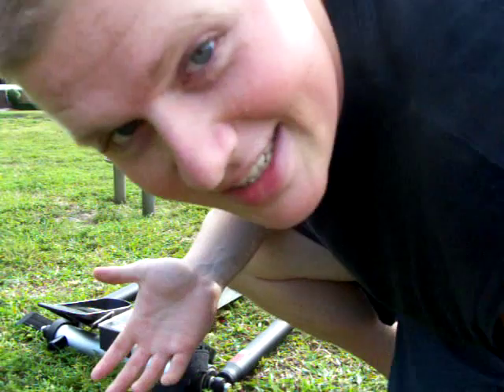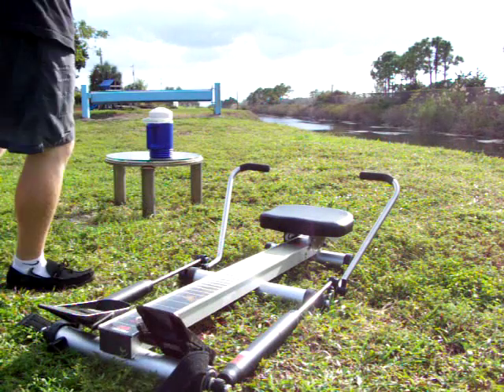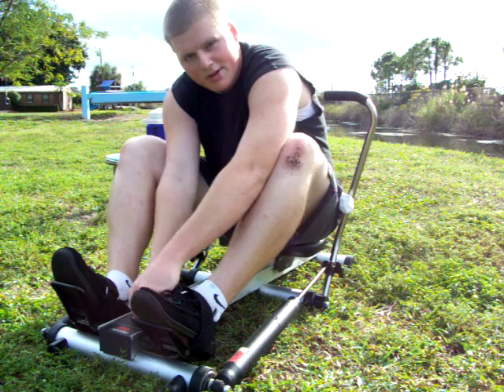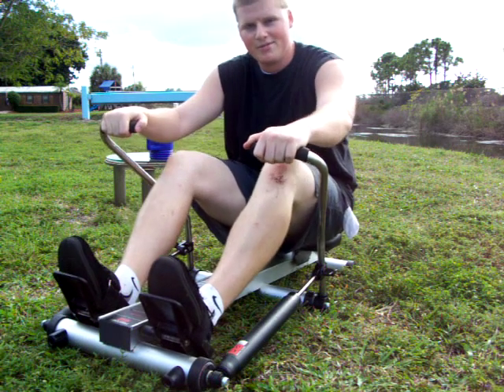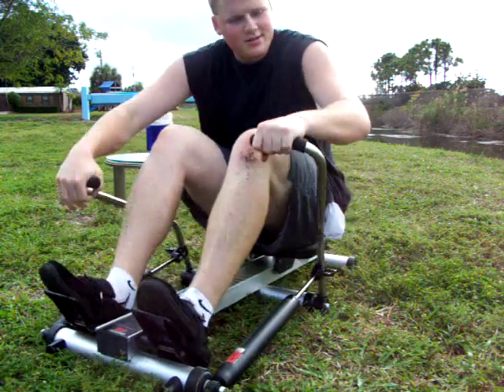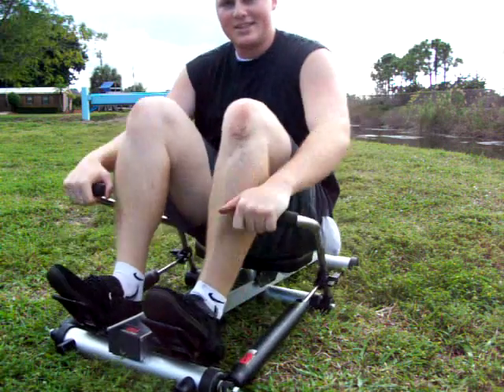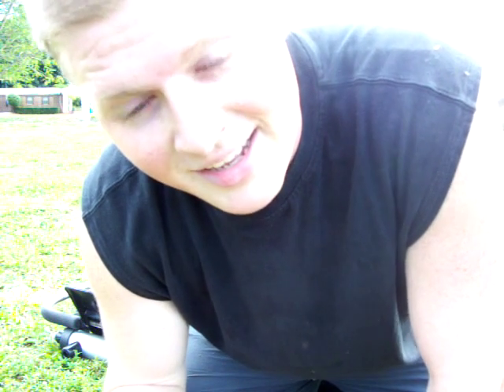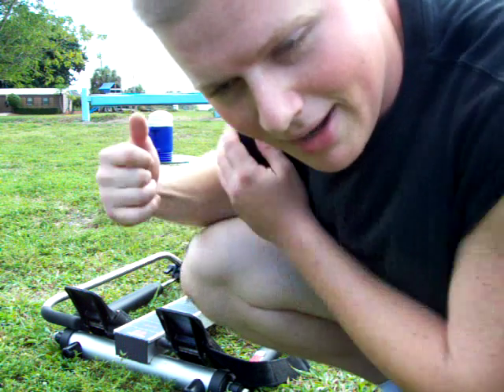Rowing Machine Demo- FINAL CUT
You Know!  For ALL the fans of my Crazy-Strong Guy Doin 25 Push Ups VID, here is how to GET THE JOB DONE!